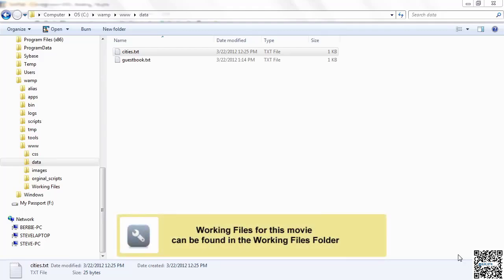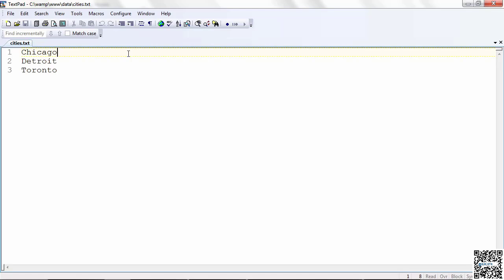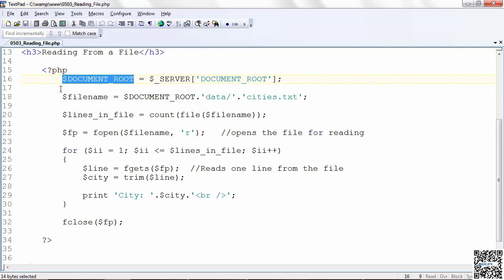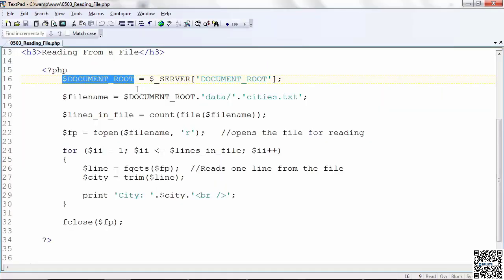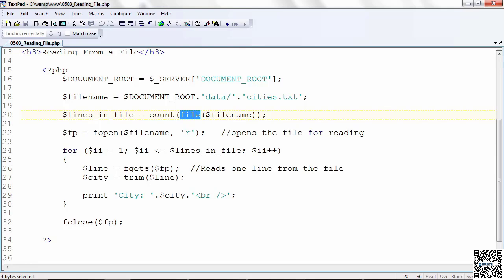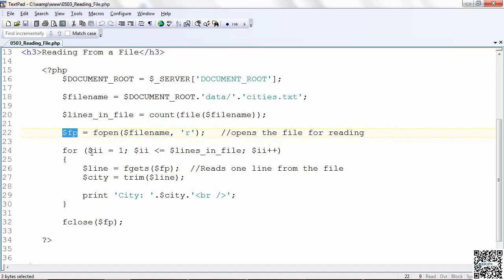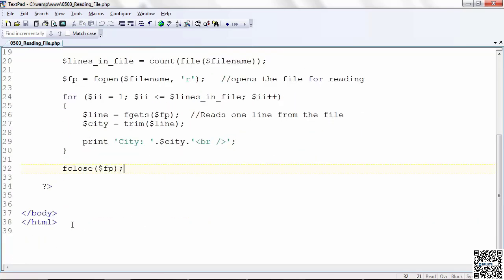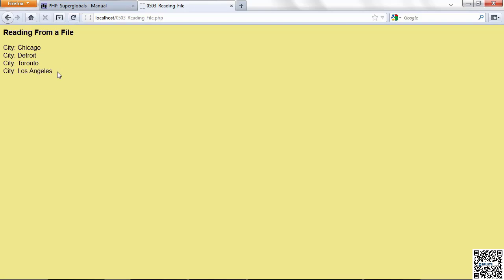Dynamic Web Design with PHP and MySQL - 041 - Advanced PHP Constructs - Reading A File